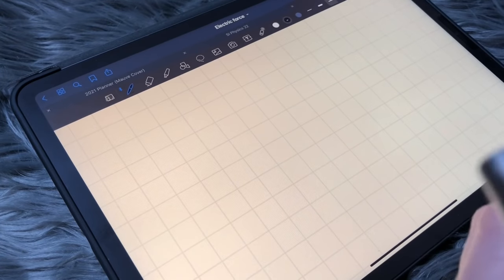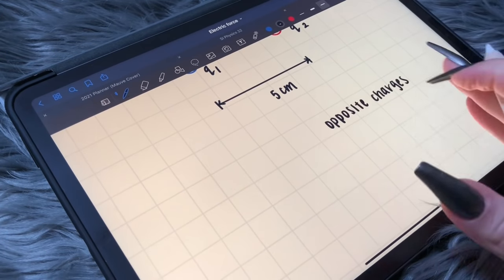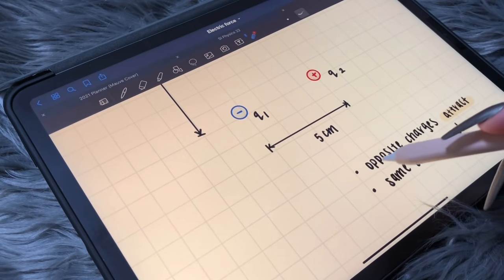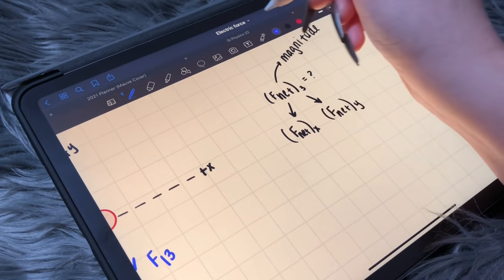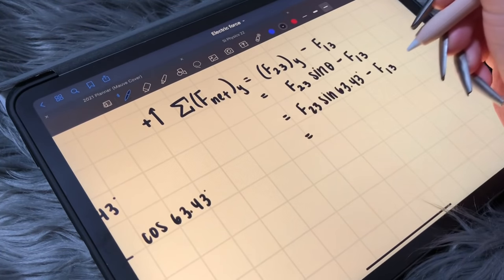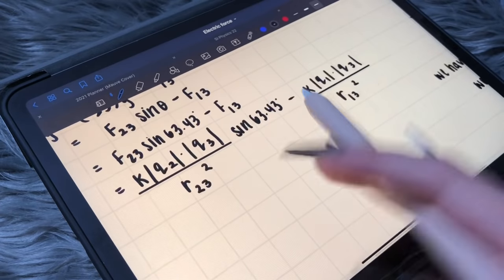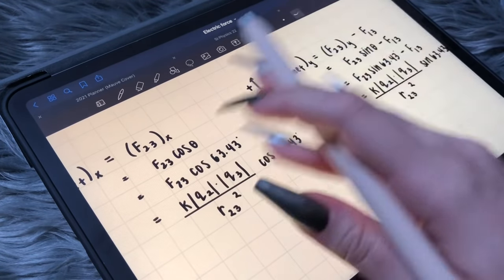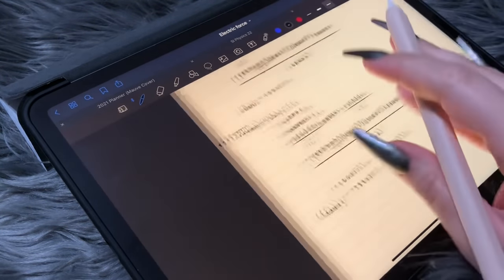ASMR Teaching you physics - Electric Force ⚡️| iPad writing, close whispers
Hey everyone!

This is the second video to my “Teaching you” series and I hope you guys like this and are excited for more ☺️ I’m also going to make a playlist for this series so you can find all the videos in one spot! Let me know what I should teach you next! What did you think about this problem? Was it easy to understand, difficult, or did I put you to sleep? ❤️

Products used:
-Goodnotes  app
-Pencil cover
-Marble iPad case
-iPad Pro 2020 (11 inch, Space grey)

➪Tip Jar (thank you so much in advance for those who decide to donate!)